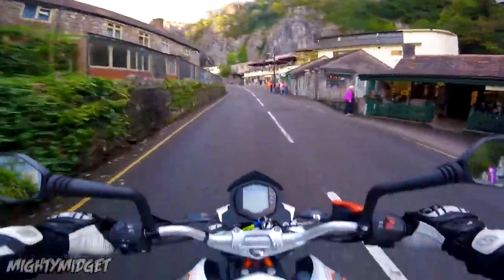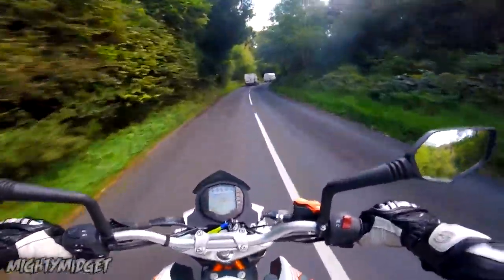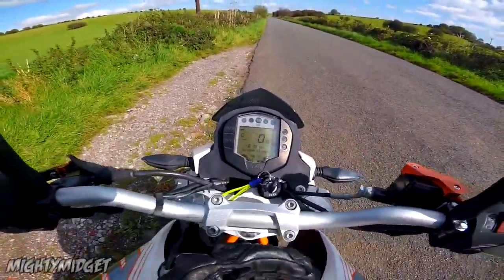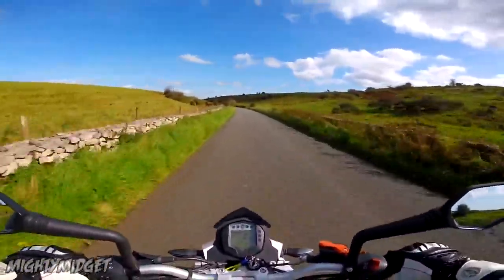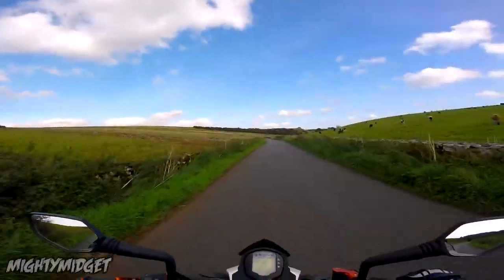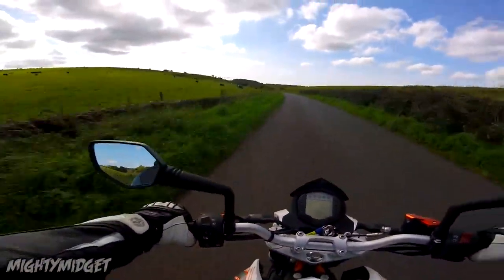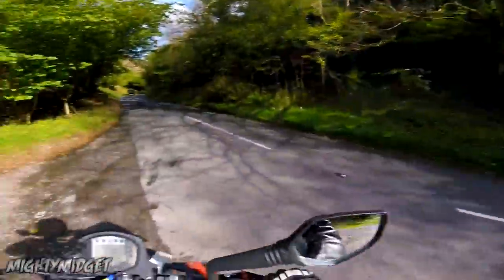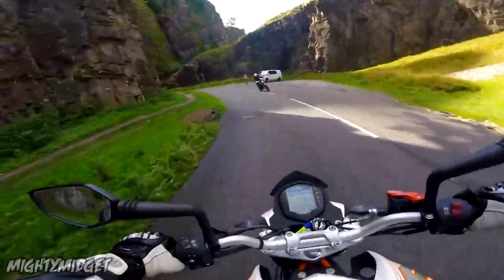KTM DUKE 390 TEST RIDE | Honest Opinion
I am a massive fan of the duke line up!! Especially the exciting news of that new 790 duke to join the family in 2018!

As always, thank you for all the love and support over the channel